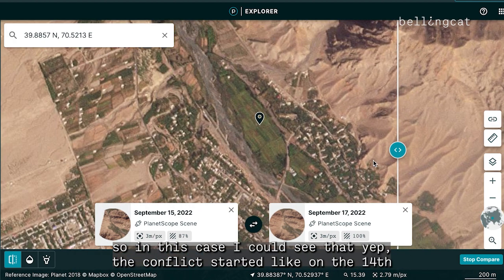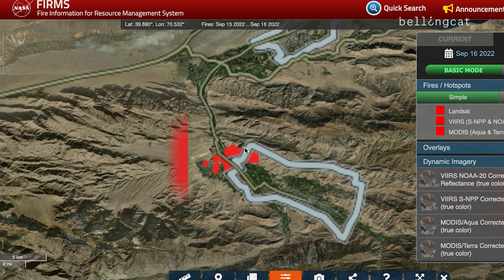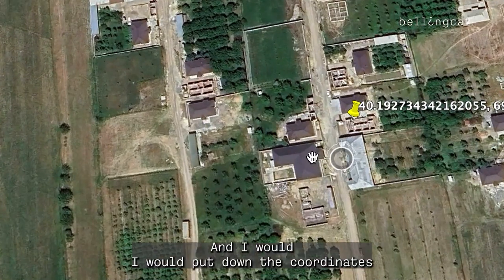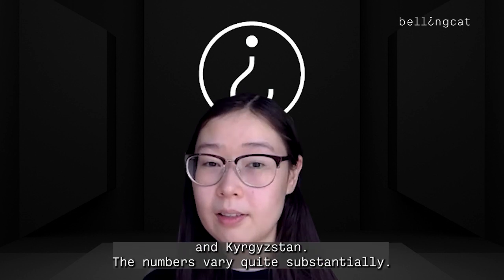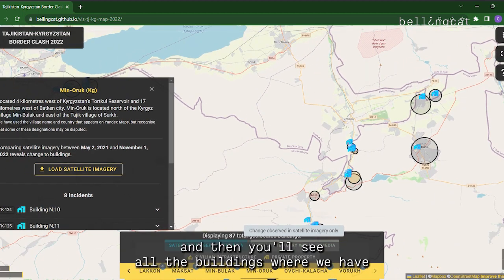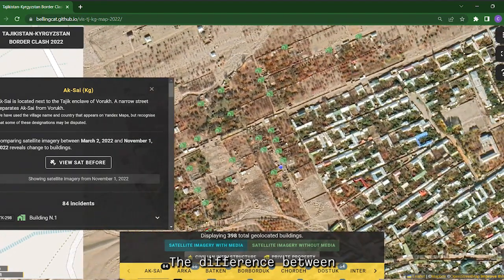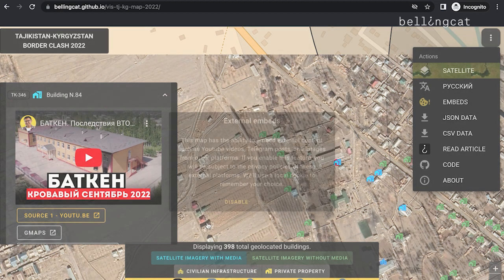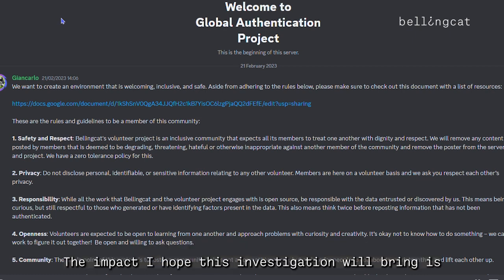Mapping The Consequences Of Conflict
In our first 'Behind The Research' video, Bellingcat's Aiganysh Aidarbekova explains how she , the wider Bellingcat team and The Global Authentication Project mapped out the impact of the 2022 Kyrgyzstan-Tajikistan border clash.
She breaks down what impact she hopes this work might have in her home region.
Research contributions: Narine Khachatryan
Tech contribution: Miguel Ramalho